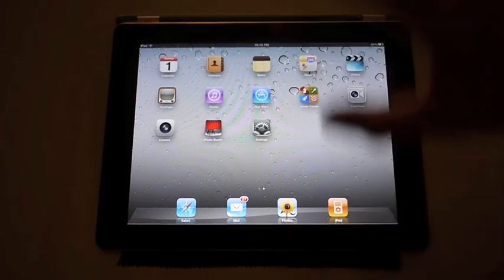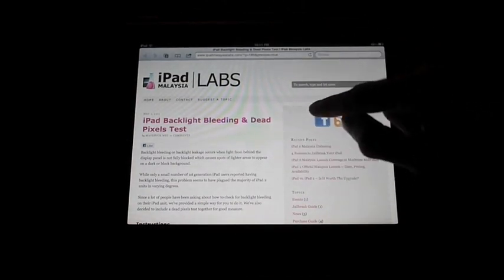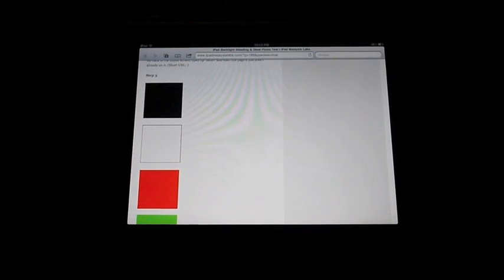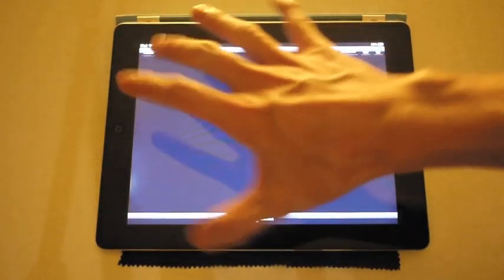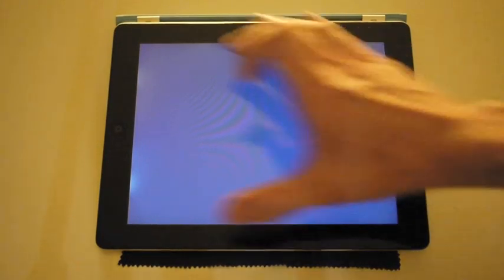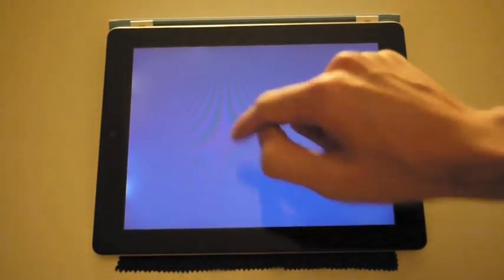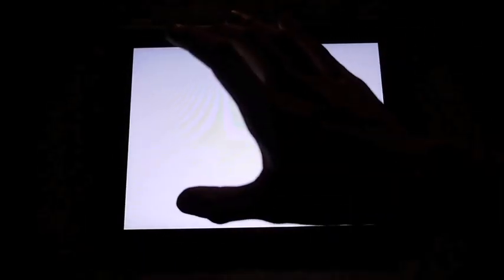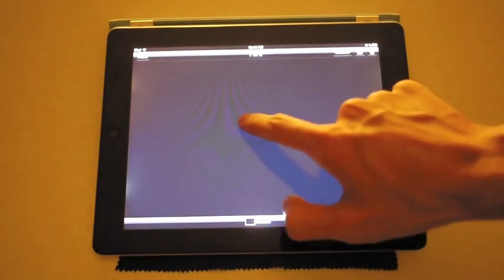How to Check for iPad Backlight Bleeding & Dead Pixels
Since a lot of people have been asking about how to check for backlight bleeding on their iPad unit, we've provided a simple way for you to do it. We've also decided to include a dead pixels test together for good measure.

to get more news, guides, tutorials for iPad users in Malaysia.